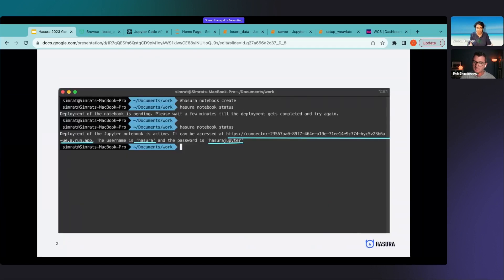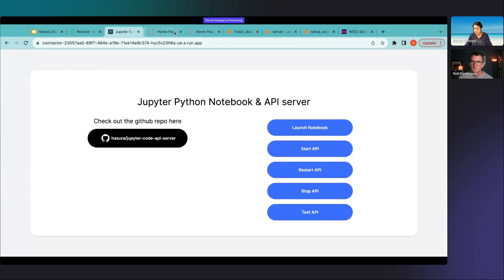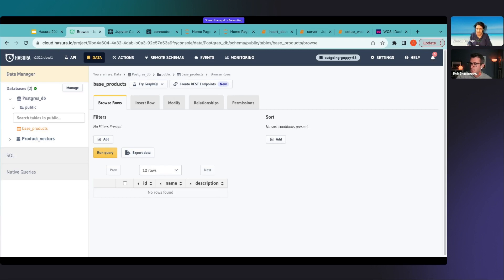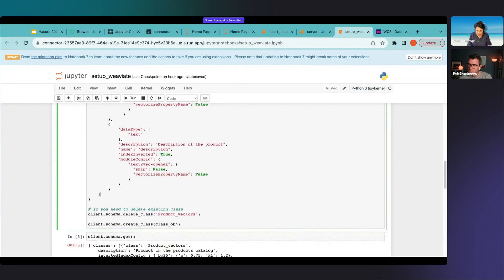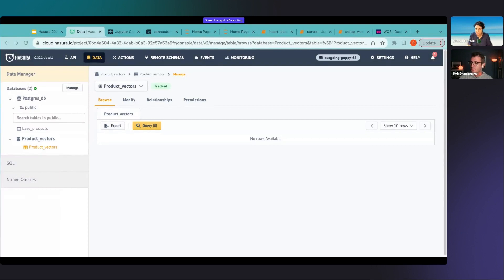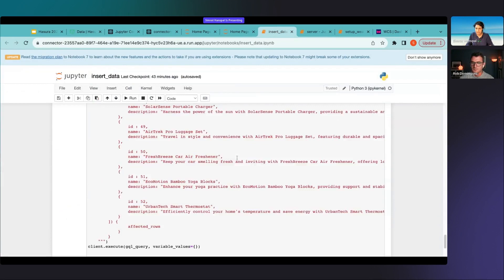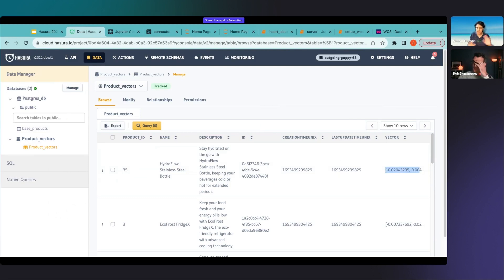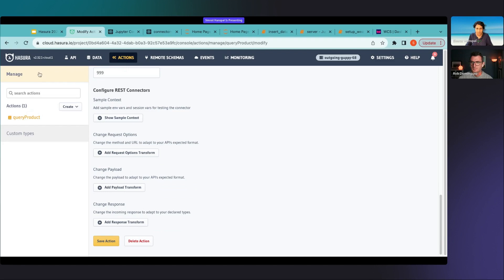GenAI applications with Hasura Notebook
Use Hasura Notebook and Hasura Connectors to quickly bootstrap your AI applications by connecting your favourite vector databases, using Hasura Event Triggers to auto-vectorize data, and giving controlled data access to LLMs.